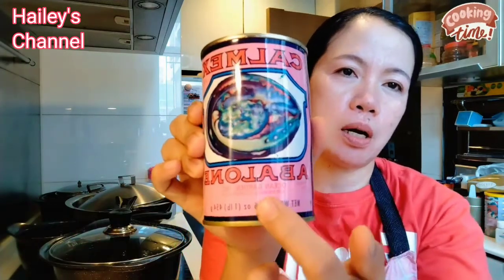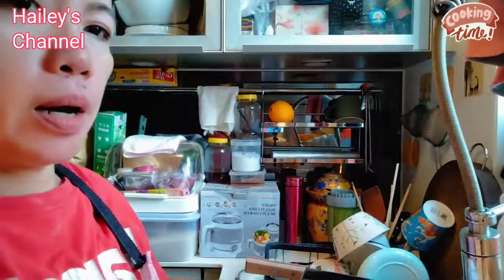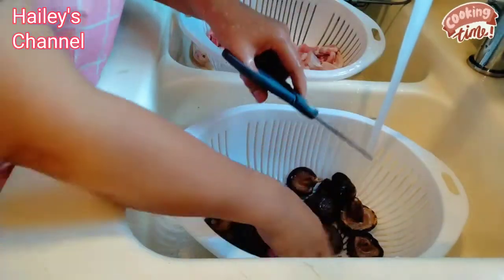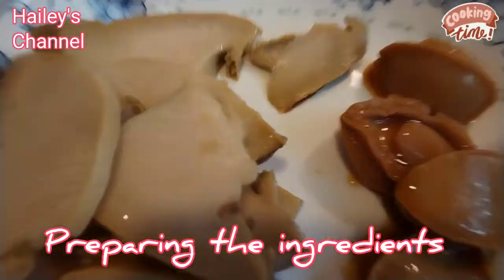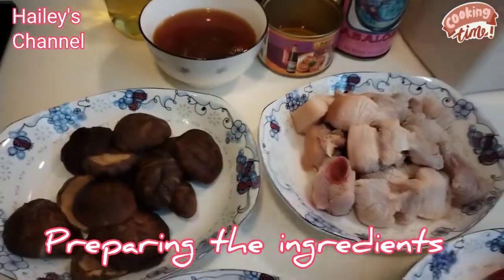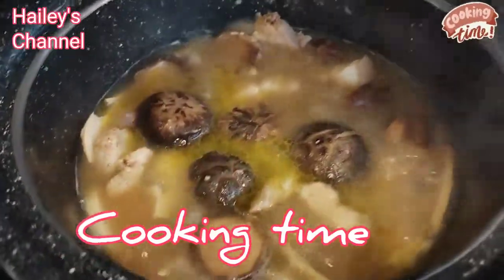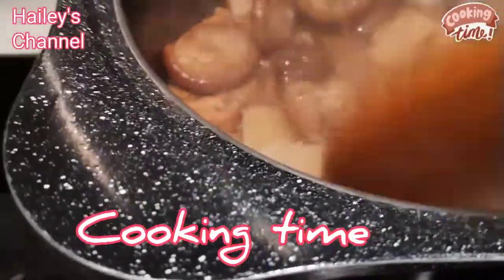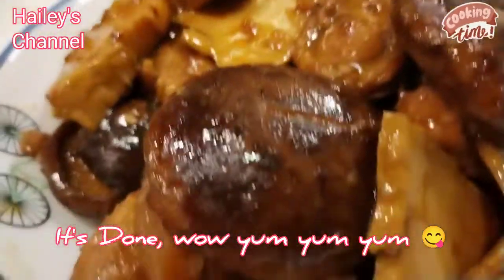Braised Abalone with Mushroom and Pork Belly Recipe.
Hello guy's, kumusta na po tayong lahat ang Recipe ko today at Pork belly with dry mushrooms and special Abalone... Guy's lahat NG procedures at nasa Video ko na po kaya guy's, lahat ng step at nasa video ko po. Check it out guy's napakasarap tong Recipe na ego. Thanks ng marami at God Bless us all 🙏❣️